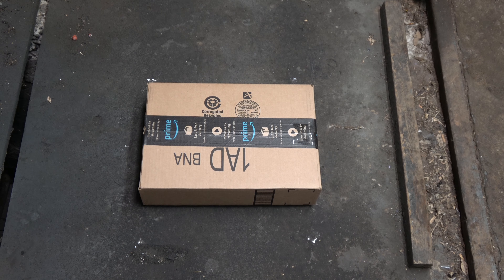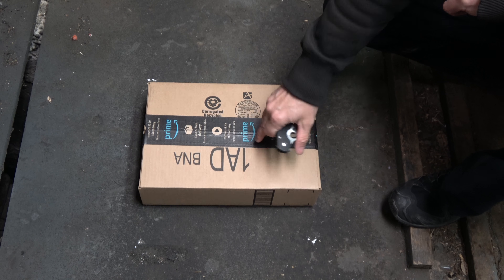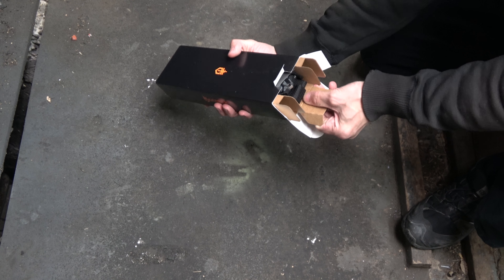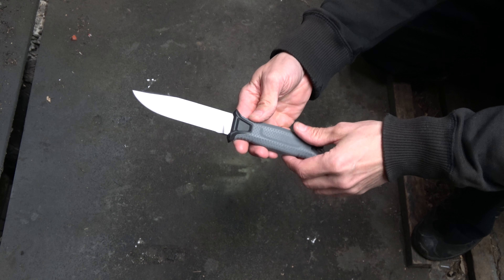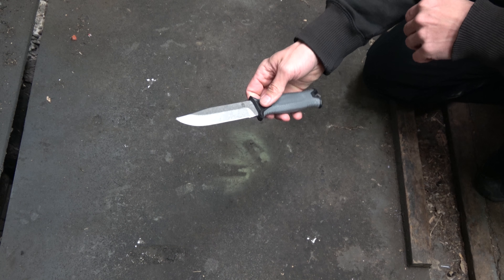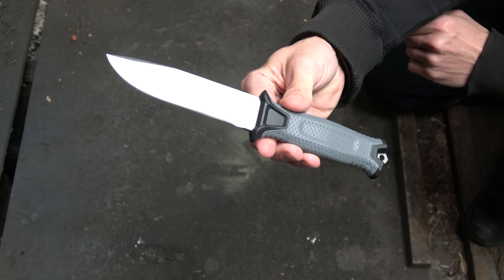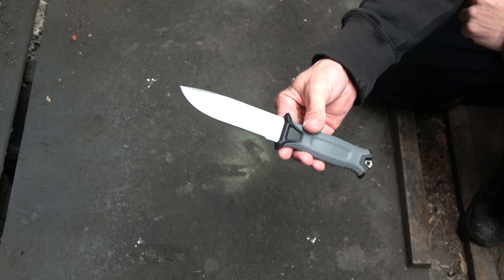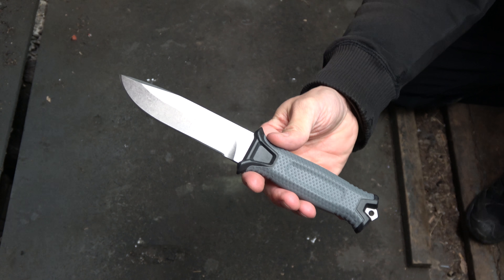Gerber StrongArm - BDZ-1 Steel - Unboxing And Overview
Definitely look into this blade if you're interested!  I'm glad I picked this knife up and I'm considering getting a custom made Kydex sheath made for it.  It looks and feels great and the upgraded BDZ-1 steel is a welcome addition!